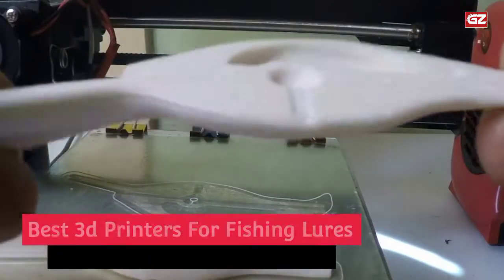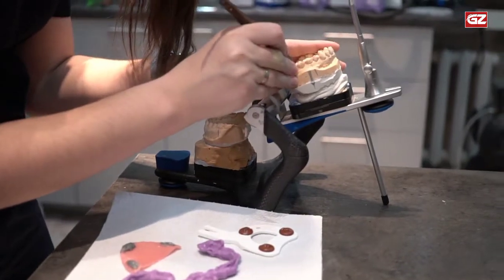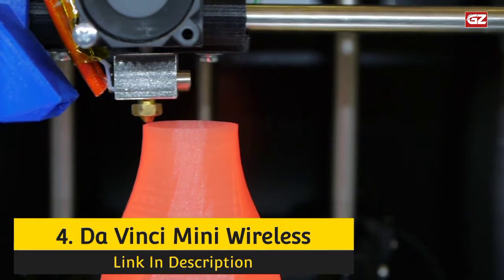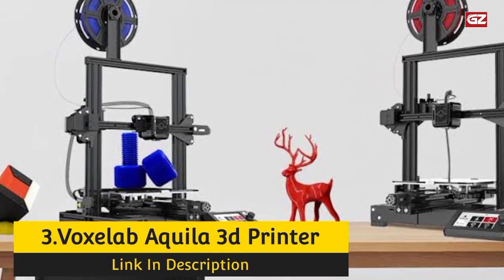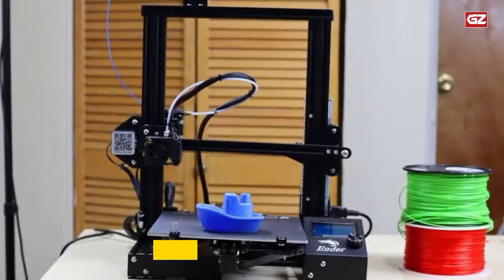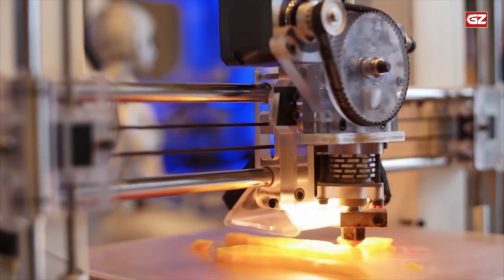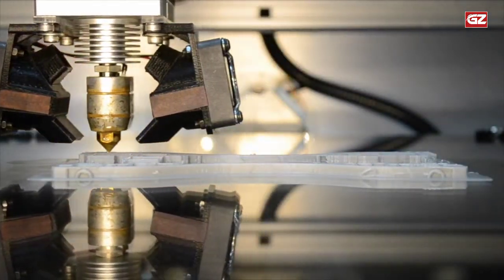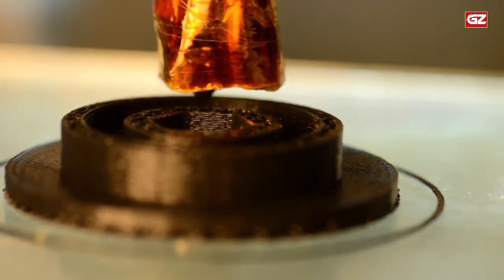Top 5 Best 3D Printers For Fishing Lures 2022 | Great 3D Printed Fishing Lures You Can Print Today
➜ Links to Top 5 Best 3D Printers For Fishing Lures 2022 | Great 3D Printed Fishing Lures You Can Print Today we listed in this video:

5. MakerGear M2:
4. Da Vinci Mini Wireless:
3. Voxelab Aquila 3d Printer:
2. Ender 3 Pro 3D:
1 Flashforge 3d Printer:

What a time to be alive! Though many folks still enjoy making their fishing lures by hand,
 lure-making has officially evolved to keep up with modern technology.
 Once thought to be an out-of-reach commercial devise,
 Consumers now have a variety of 3D printer options,                                                                                                                                                                                 To choose from for home use or starting your own fishing lure company.
 With more companies entering the market each year,
 It may be tough to decide which 3D printer is best for you.
 Will it be used simply for lure making, or do you think you’ll reel in the rest of the household
 to get in on all of the 3D printing fun?
 Before you decide to tackle 3D printing,
 Let us start this video to give you a review of some of the best 3D printers,
 Currently on the market that is perfect for bringing your lures into the 21st century.
 So, without any further delay, will let you know about our 1st product.